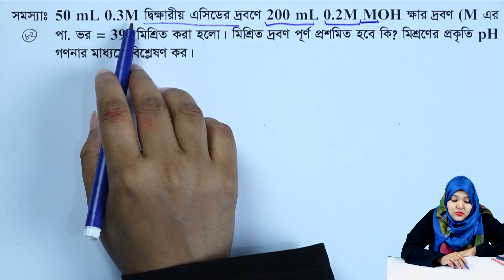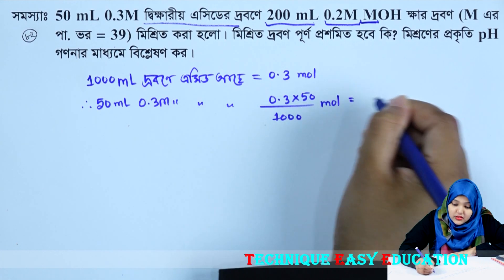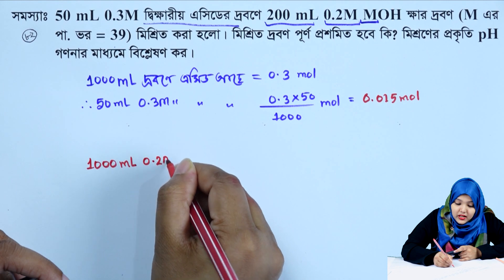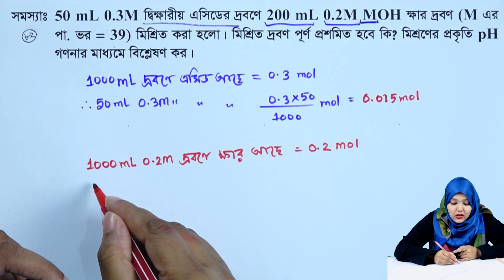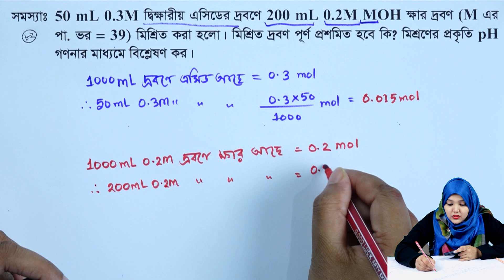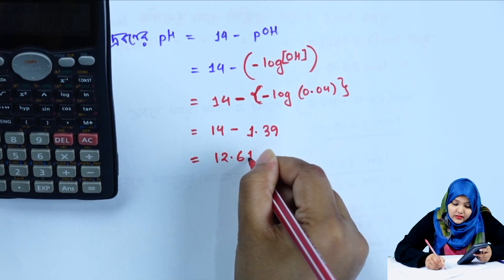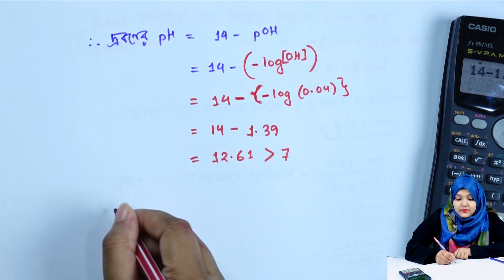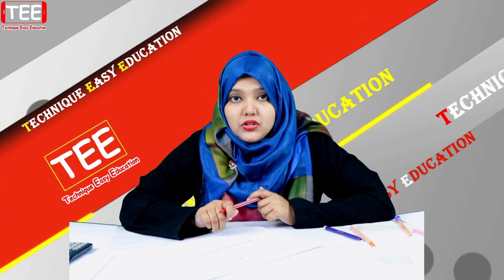পর্ব ৮২ || পরিমাণগত রসায়ন || এইচএসসি রসায়ন ২য় পত্র অধ্যায় ৩ || HSC Chemistry 2nd Paper Chapter 3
HSC Chemistry 2nd Paper Chapter 3 || পর্ব ৮২ || পরিমাণগত রসায়ন || এইচএসসি রসায়ন ২য় পত্র অধ্যায় ৩